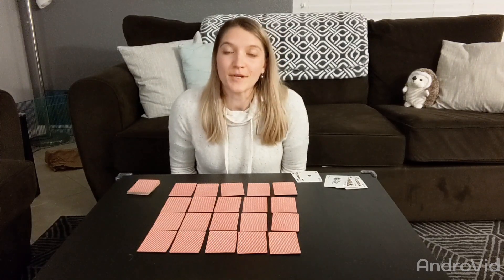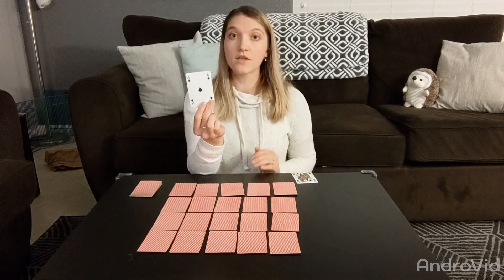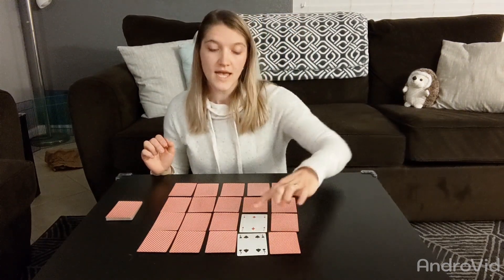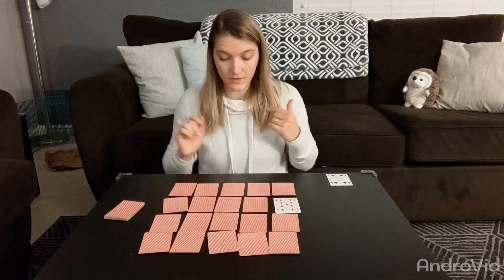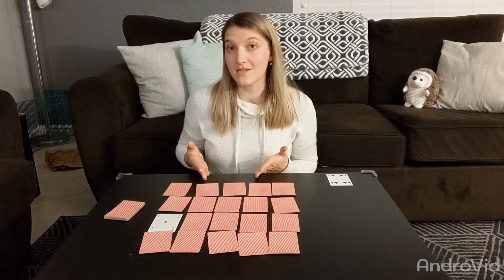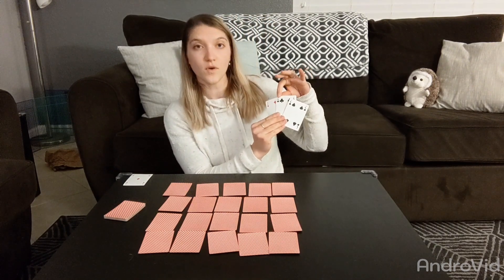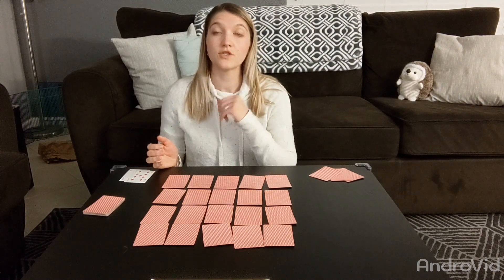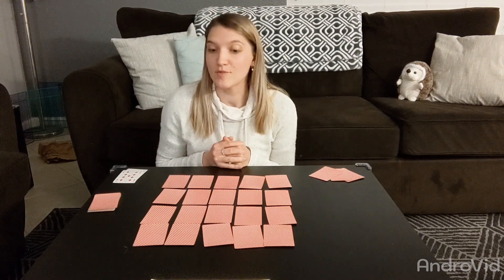Turn Over 10 - Family Math Game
Turn Over 10

Materials: Deck of Cards (Jacks, Kings, and Jokers Removed)

Players: 2 to 3

The object of the game is to turn over and collect combinations of cards that total 10.

Aces = 1; Queen = 0; All other cards equal their value

Arrange the cards face down in four rows of five cards. Place the rest of the deck face down in a pile.

Take turns. On a turn, turn over one card and then another.

If the total is less than 10, turn over another card.

If the total is more than 10, your turn is over and the cards are turned face down in the same place.

If the total is 10, take the cards and replace them with cards from the deck. You get another turn.

Place each of your card combinations of 10 in separate piles so they don't get mixed up.

The game is over when no more 10's can be made.

At the end of the game, make a list of the number combinations for 10 that you made.